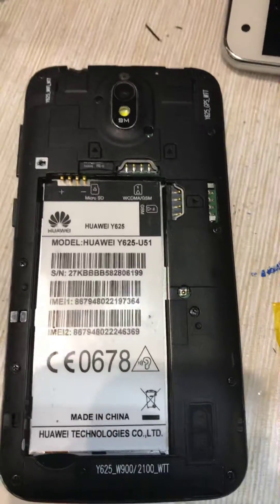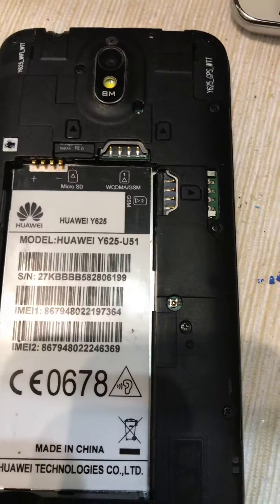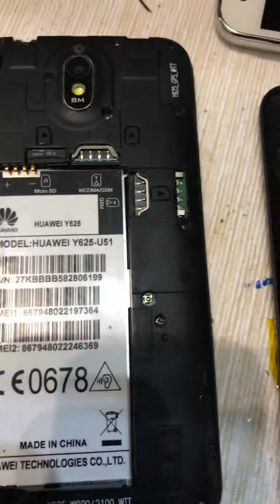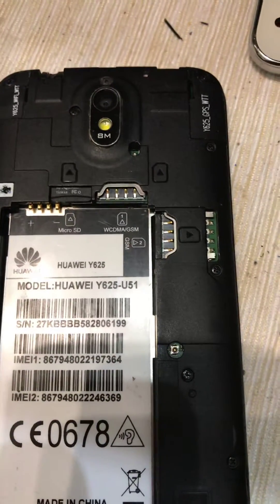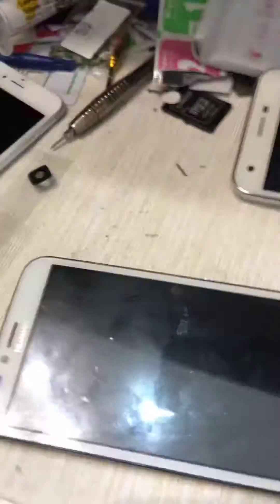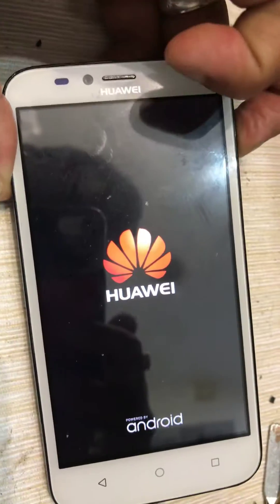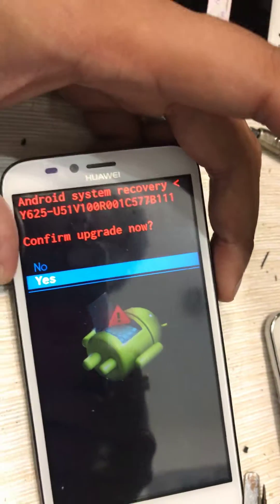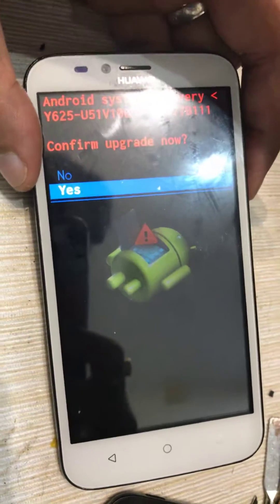Y625-u51 firmware 100% working brincked hang on logo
Firmware bricked 100% solution of y626-u51

copy firmware filder including dload into minimim 4gb SD card
click vol + and power button
after logo release power button
enter into recovery mode
update with SD external and click yes